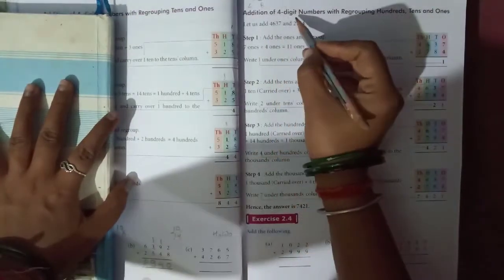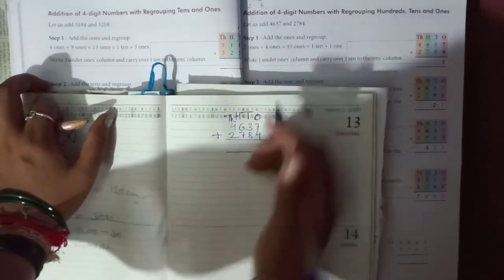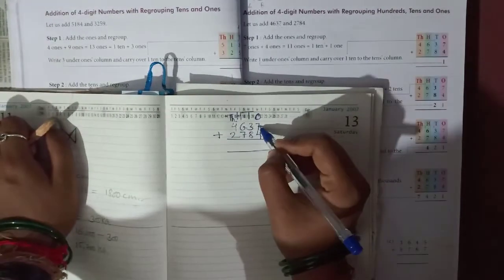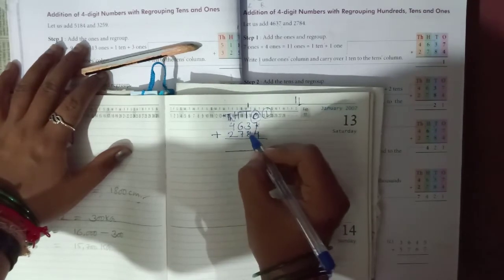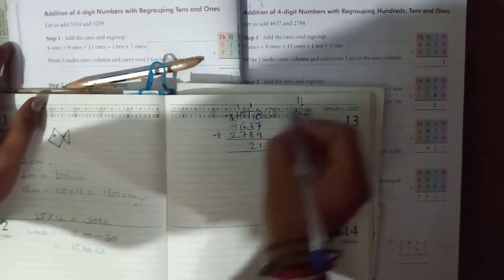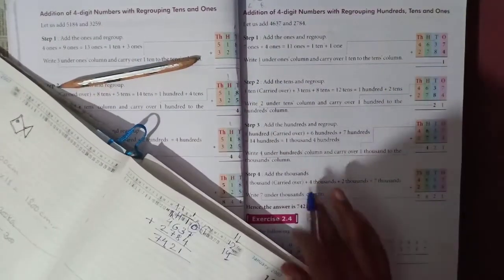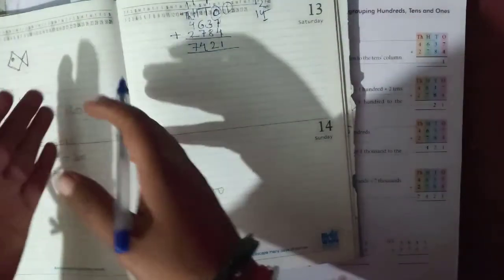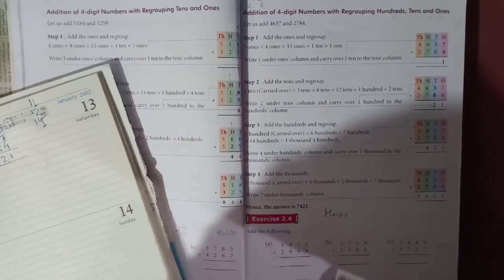Addition of 4digit no. with regrouping hundreds,tens and ones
4th maths by Maths mania book in English